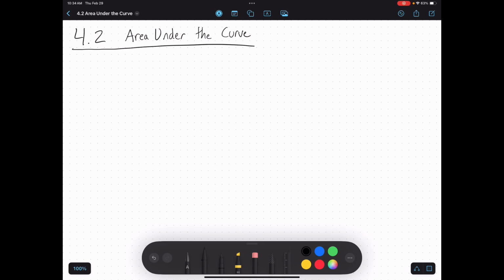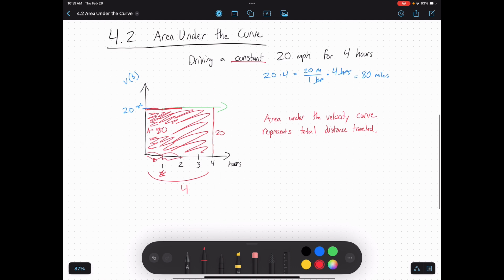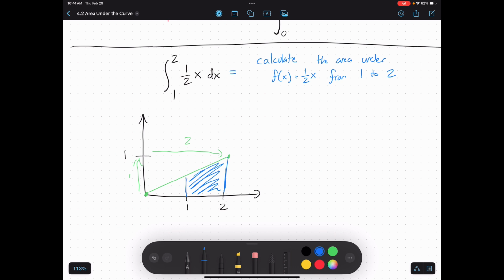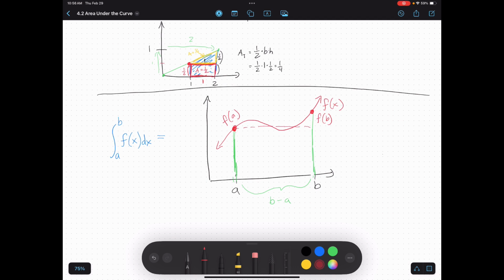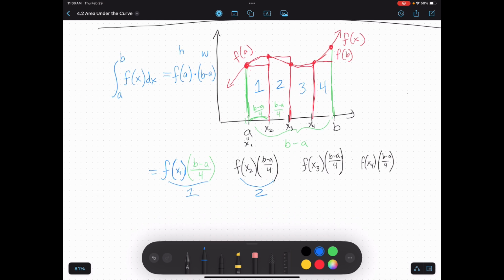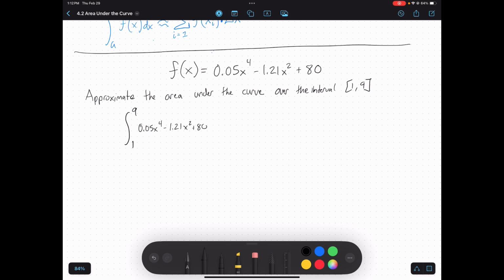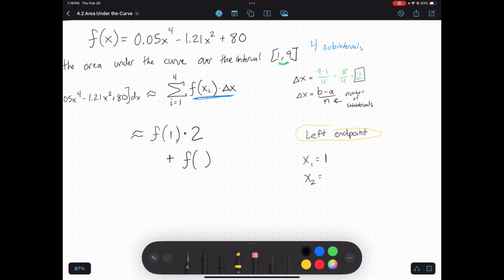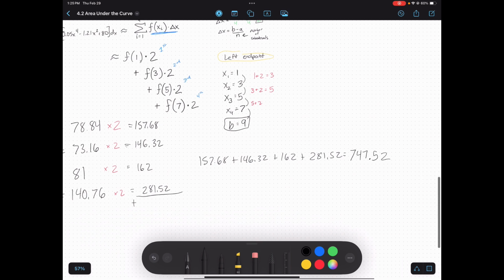4 2 Area Under the Curve